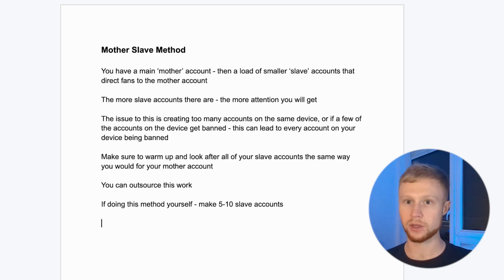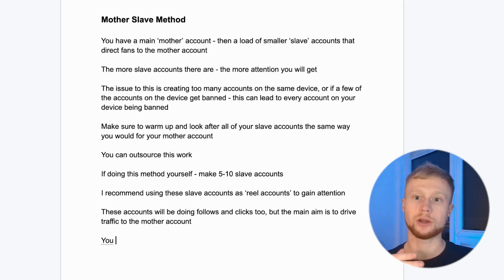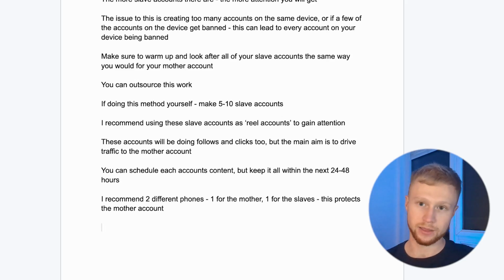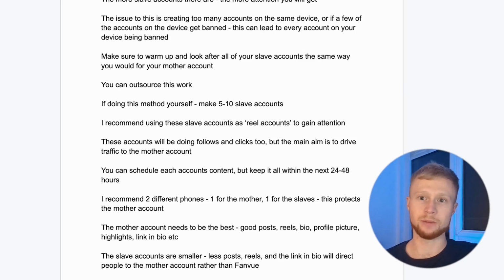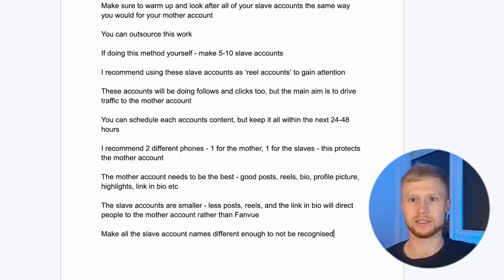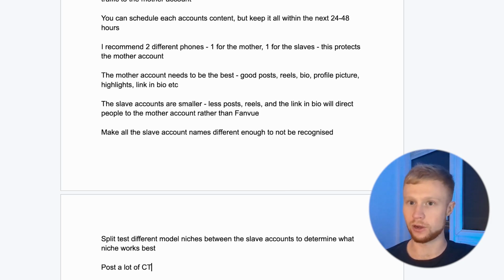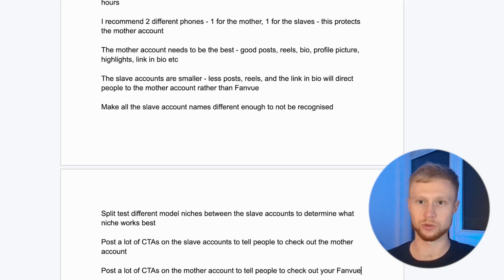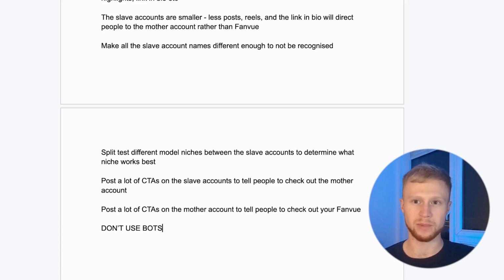Lesson 8 1 Mother Slave